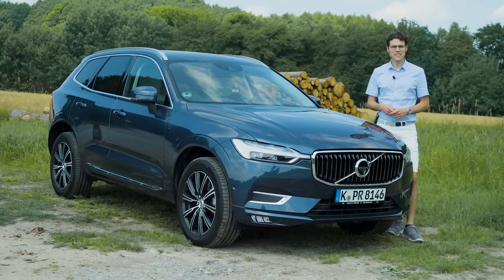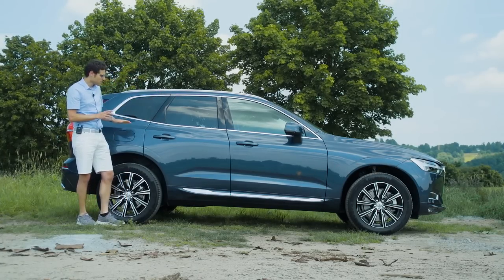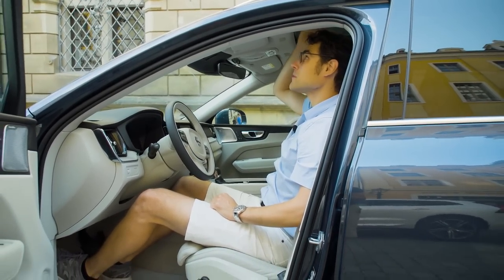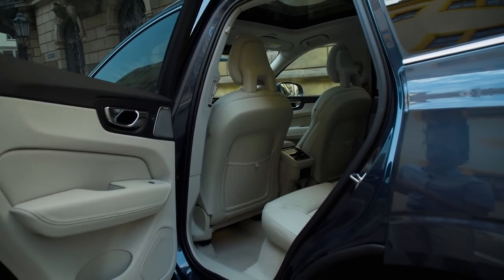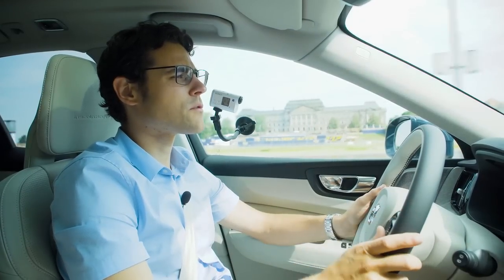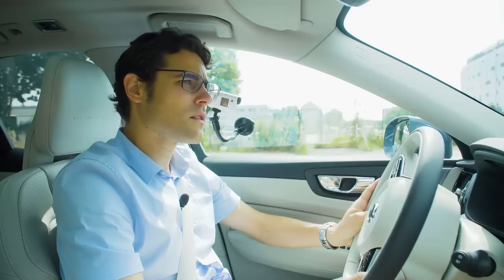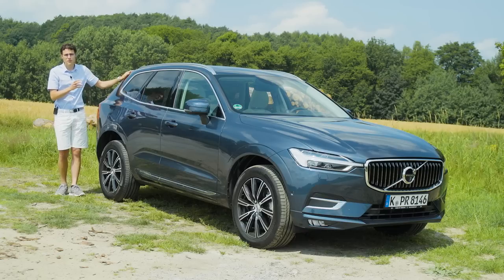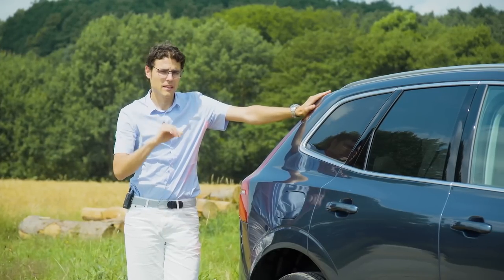Volvo XC60 FULL REVIEW all-new neu SUV 2018 Inscription + R-Design - Autogefühl